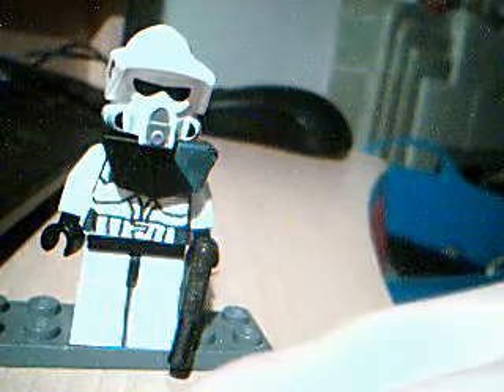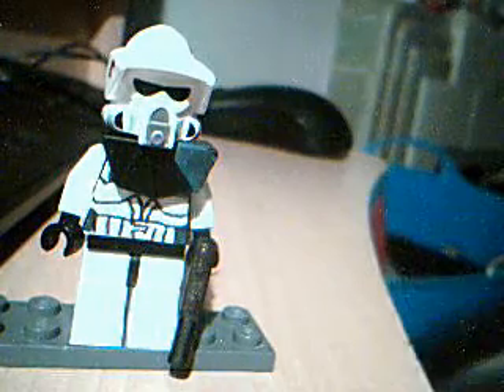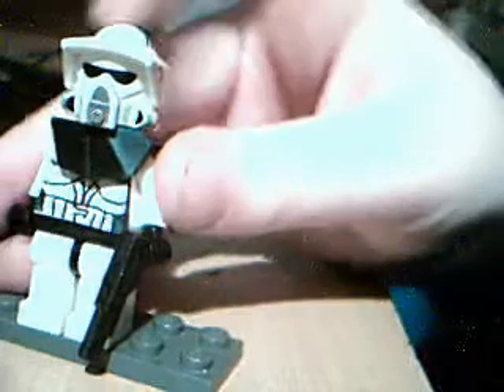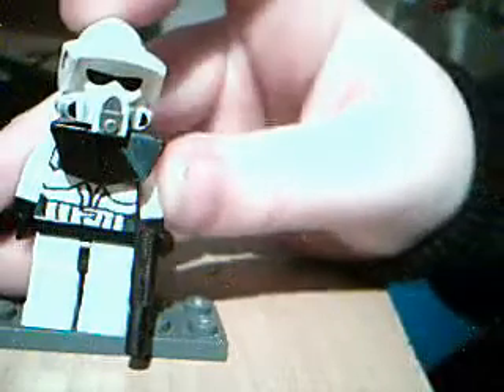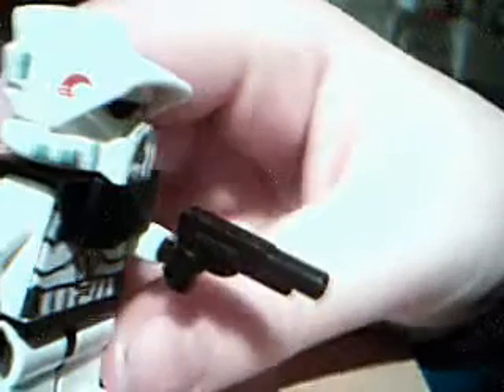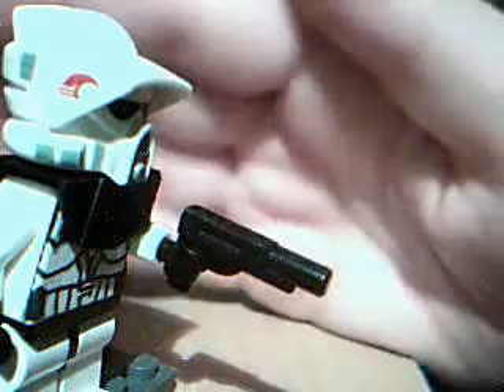My entry to michealmgf's contest